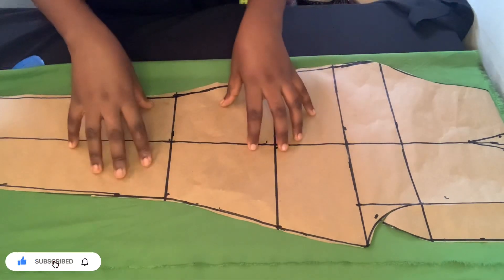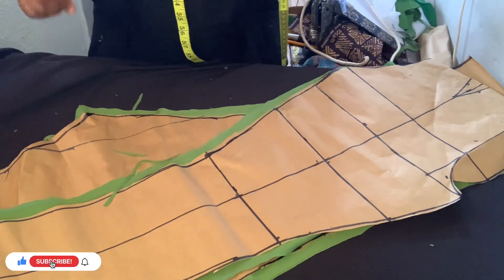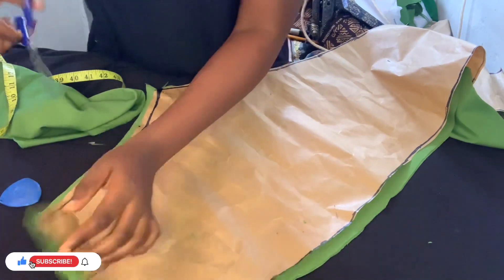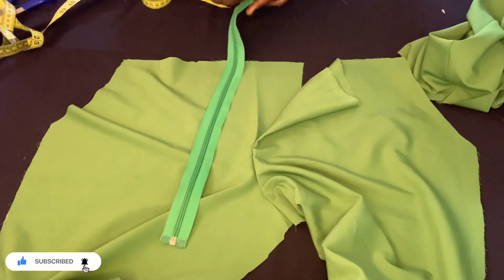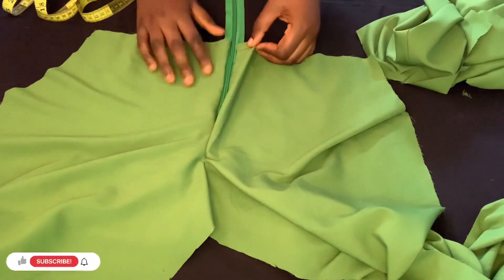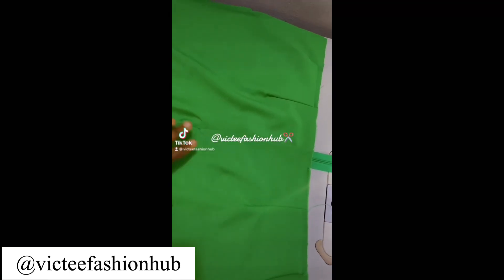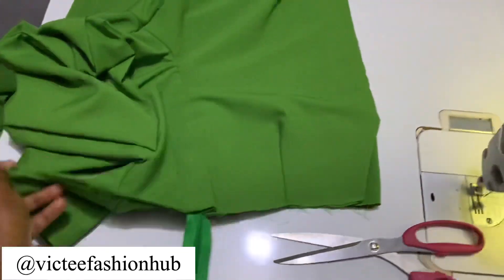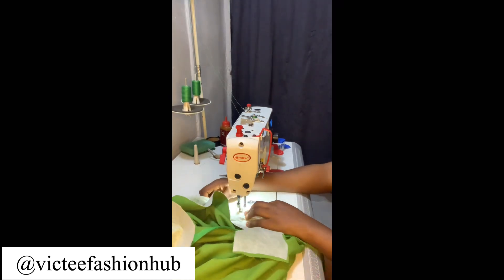How To Sew A Female Pant/ Trouser With Side Pocket and Fly Zipper ✂️| Beginner Friendly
This Video is to help Sew A Female pant/ Trousers with side pocket and fly zipper, Beginner friendly. And I hope it help you 🥰